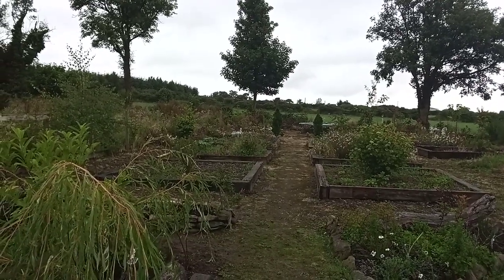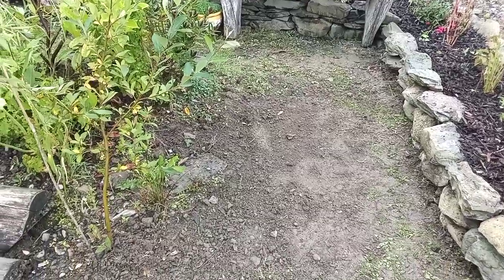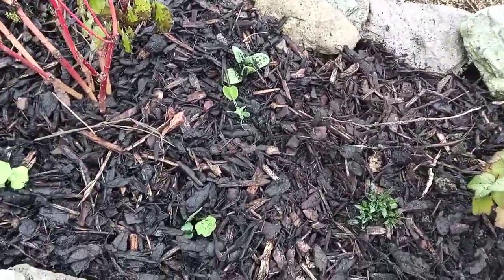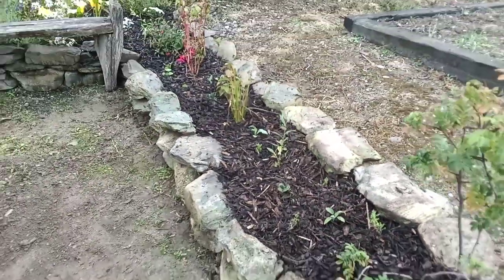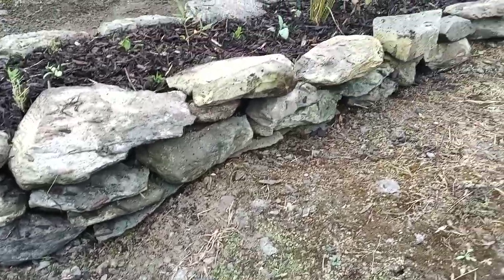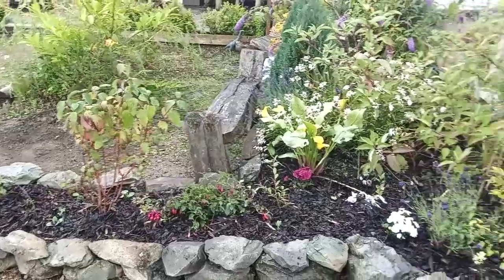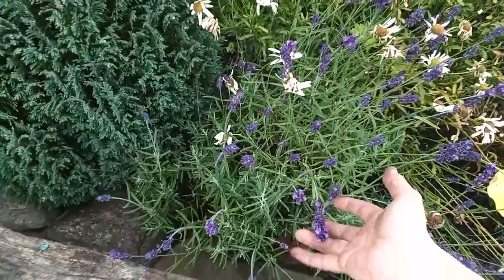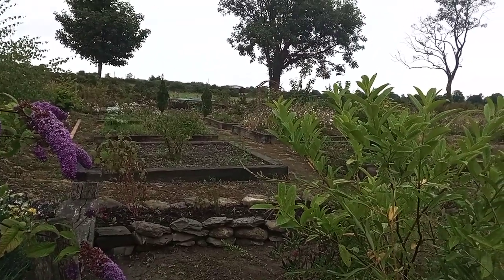Cauley's Patio Garden Complete Makeover Before And After + update 2024 🇮🇪